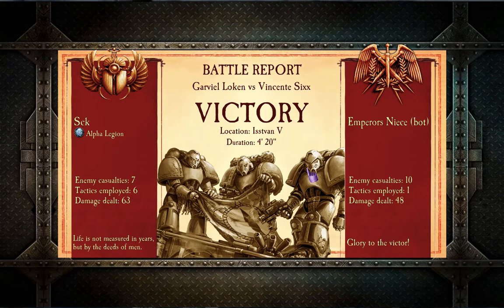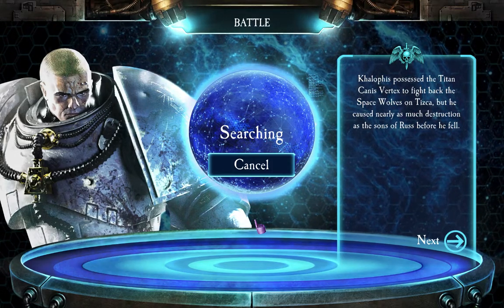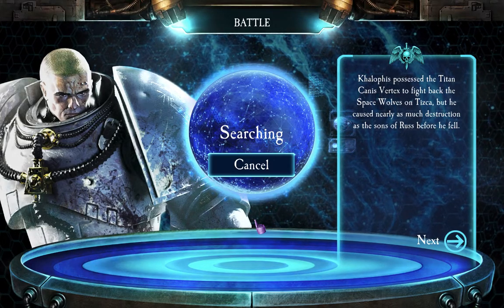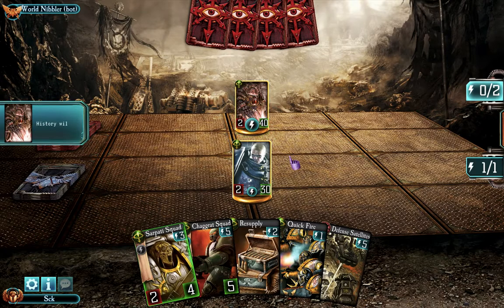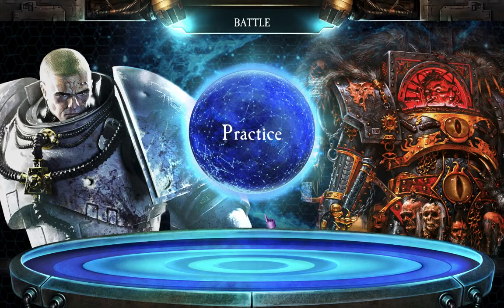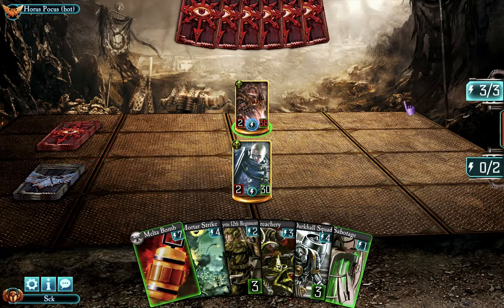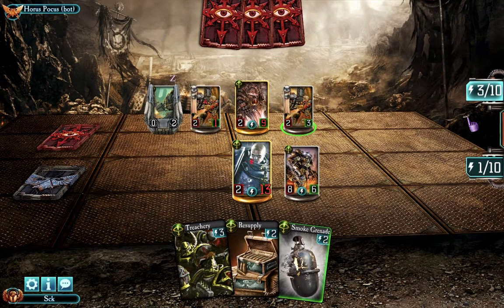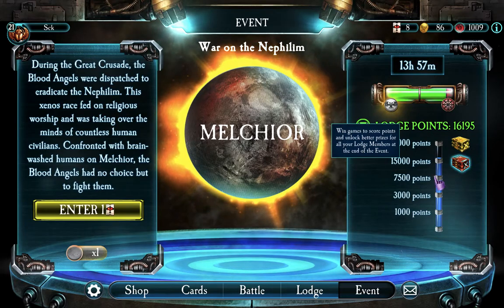Horus Heresy Legion Episode Part 1-----First Video!!!/2/3 Win/Give my primarch some reputation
Hi, this is Sck, this is my first and newest video.